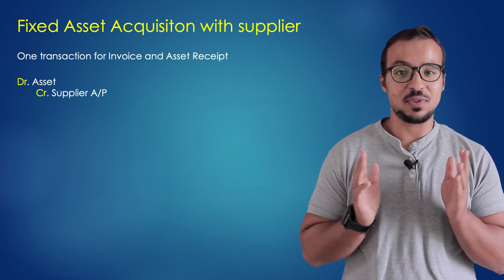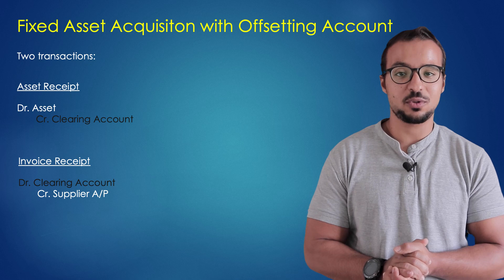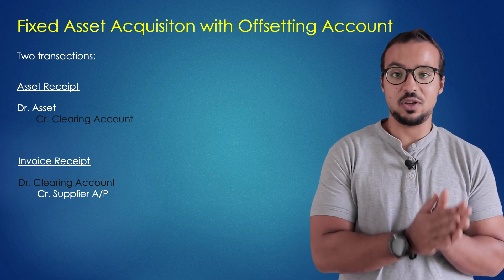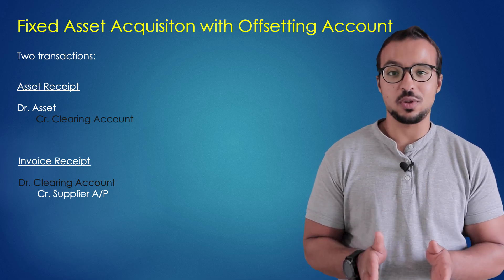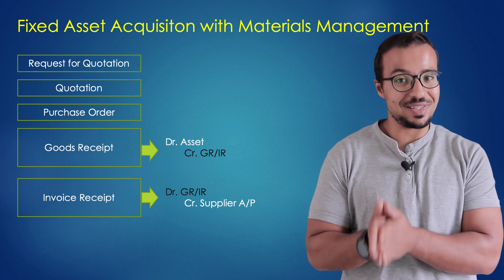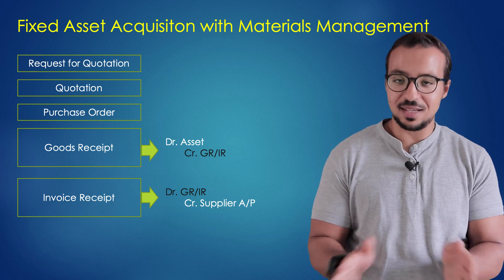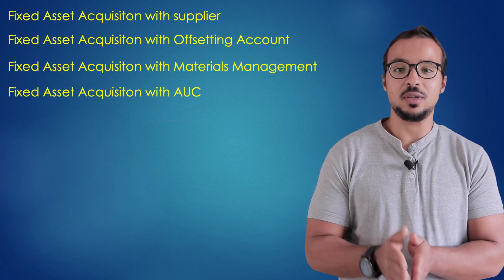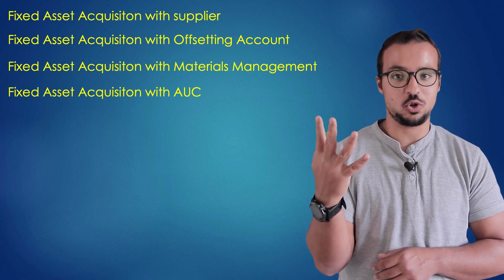Fixed Assets Acquisiton Overview: When to use each process?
There are 4 main processes for the Fixed Assets Acquisition in SAP: with Supplier, with Offsetting Account, with Material Management Integration, and with Asset Under Construction AUC. In this video I give an overview of all of them, and when to use each process.
The next videos will show a demo on SAP S4HANA, follow the playlist!